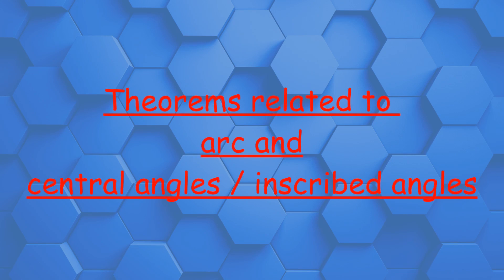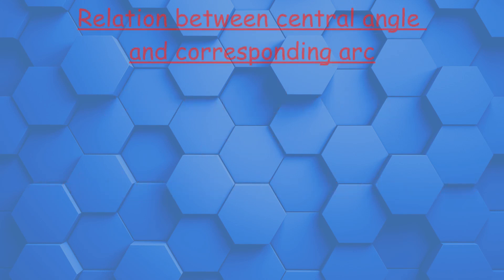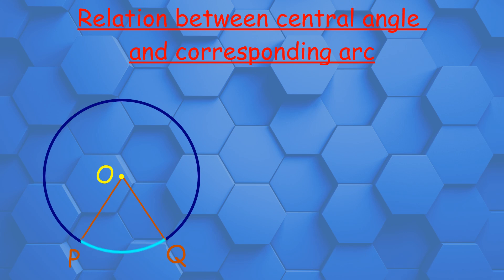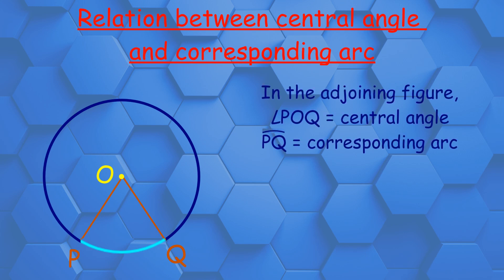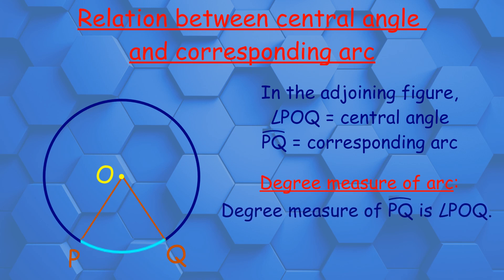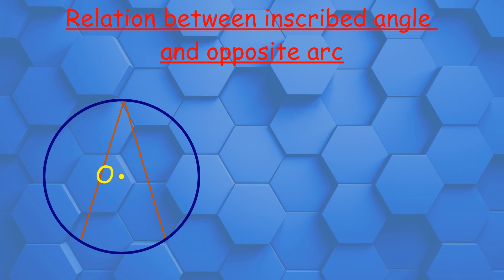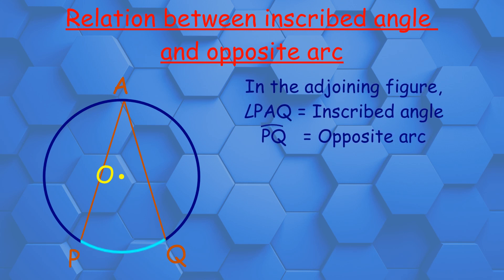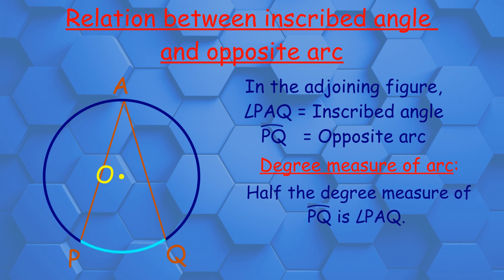Theorem Related To Arc And Central Angle Inscribed Angle || Circle || Class 10 || C. Maths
In this video, we will learn about the theorems related to arc and central angles/inscribed angles. We will also revise what a central angle and inscribed angle is. We will also learn about the corresponding and opposite arc.

We will see the relation between the central angle and the corresponding arc. We will also see the degree measure of the central angle.

Finally, we will see the relation between the inscribed angle and the opposite arc. We will also see the degree measure of inscribed angle.